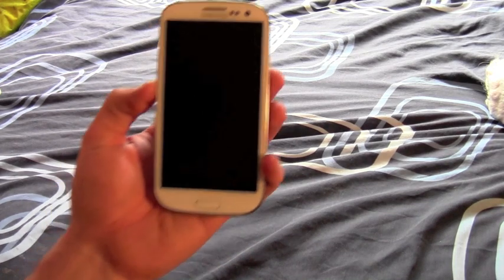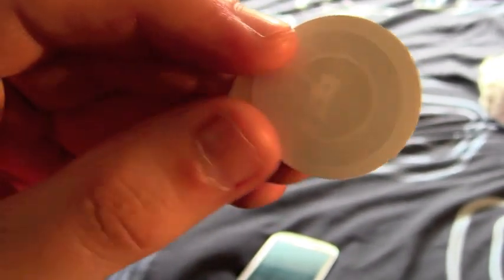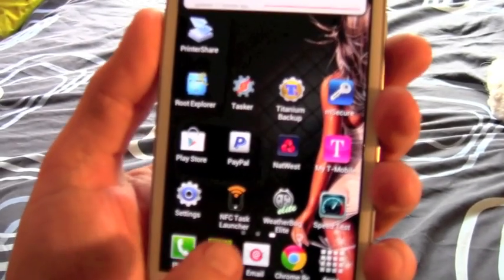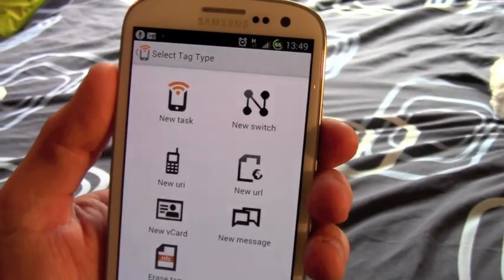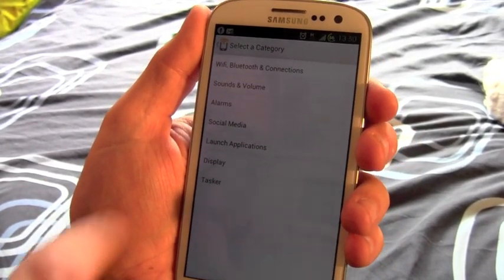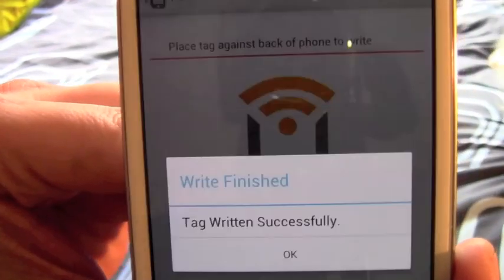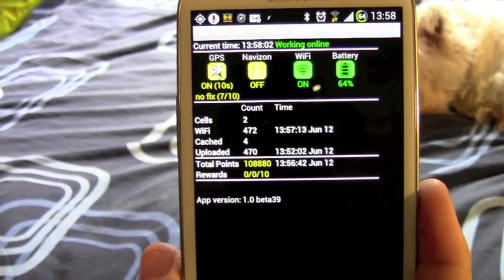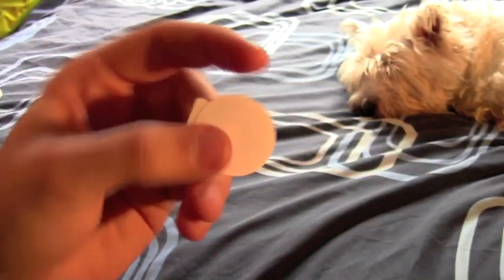Samsung S3 controlled by NFC tags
what you can do with modern phones that support NFC

For all that want to know, the battery icon is part of a custom rom, is the Omega Rom available from XDA developers